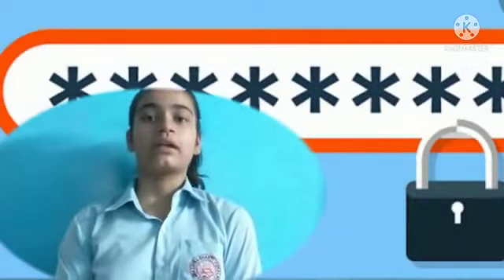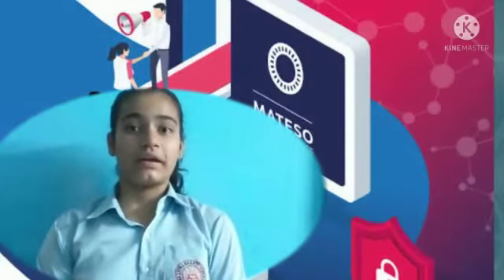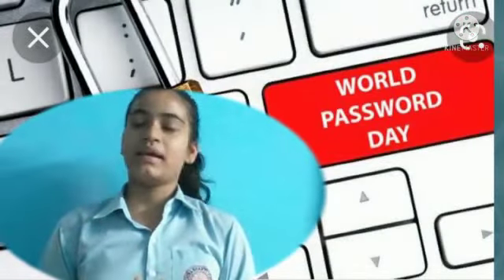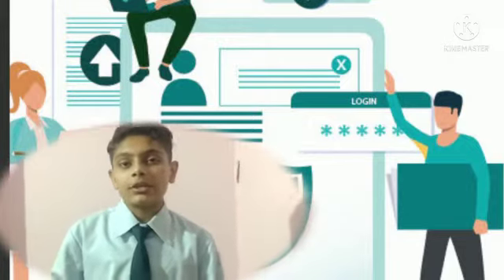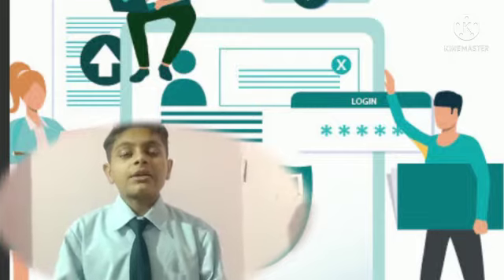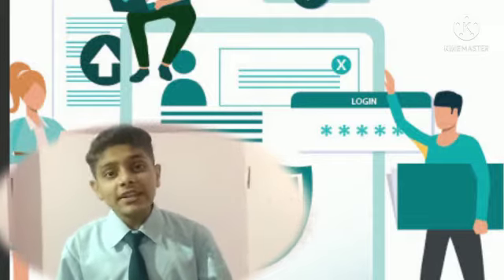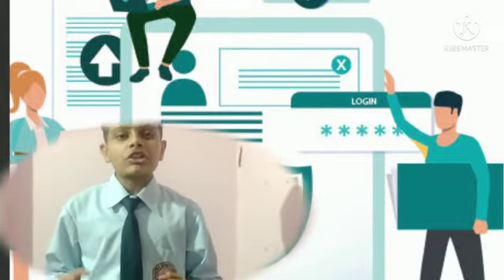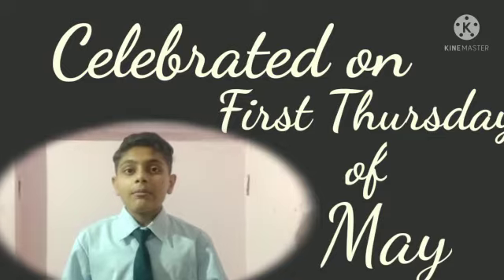Why we celebrate World Password Day